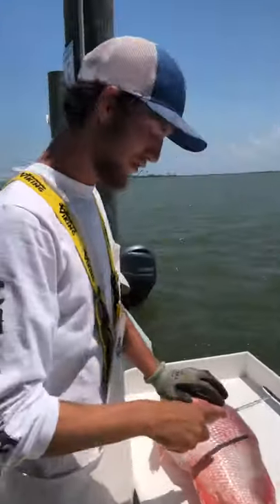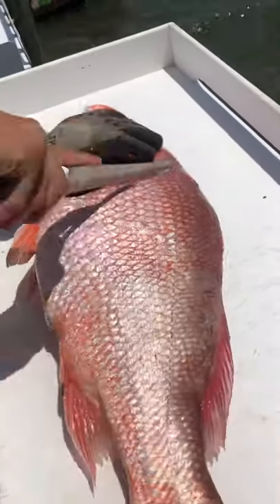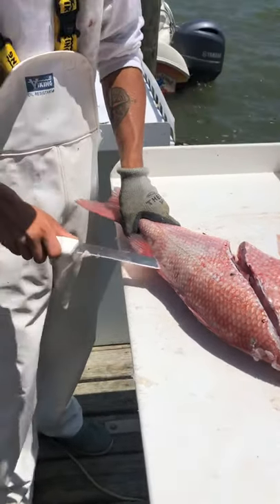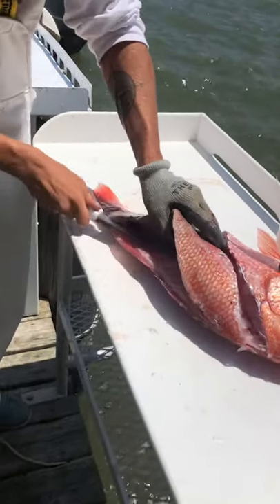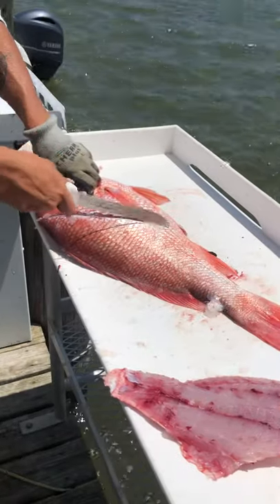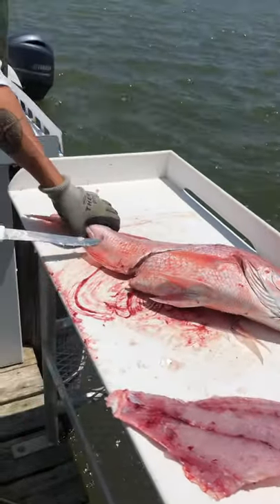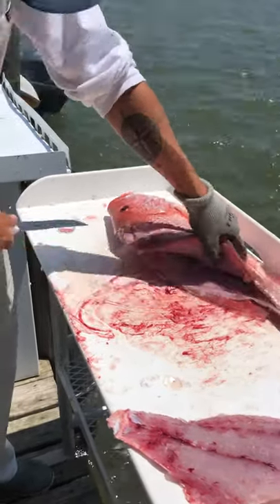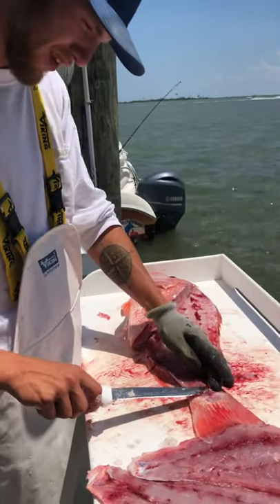Captain Connor smith showing you how to fillet a red snapper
If we pull of had more time I would of filleted one myself but we had lots to do